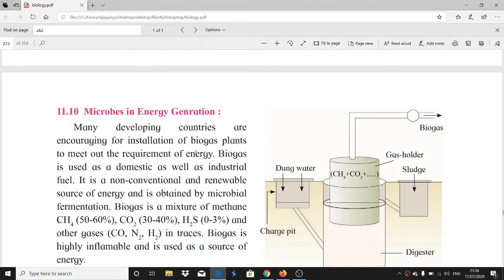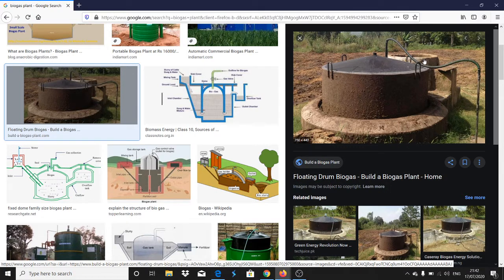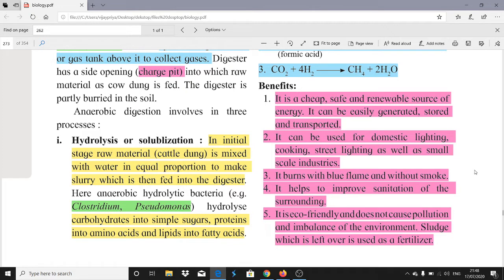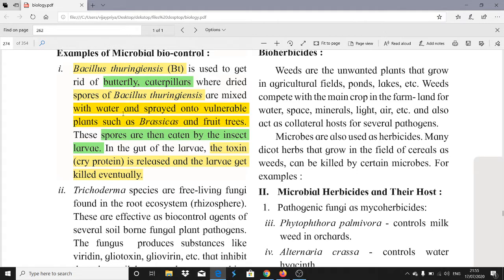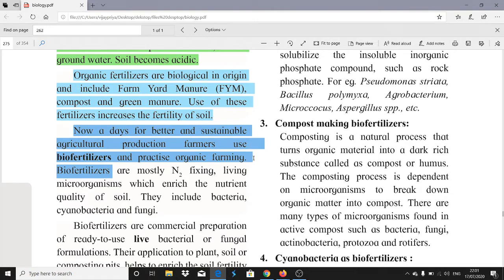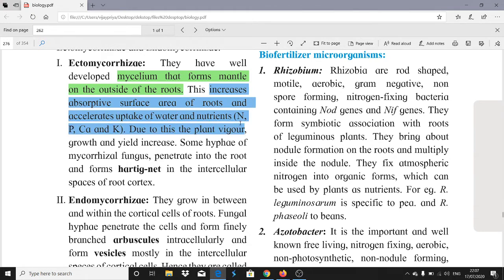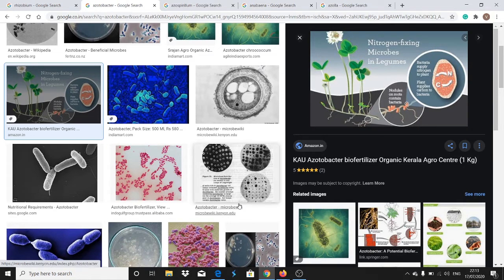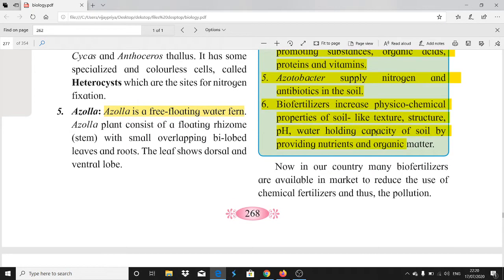Enhancement of Food Production 9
This video describes the biogas plant , its structure is described by using different diagrams, the various chemical reactions are explained in detail. Apart from this various microbes which are used as bio control agents are discussed in brief. Advantages of bio fertilizers are explained in detail.

presented by Priyanka Pimpalgaonkar